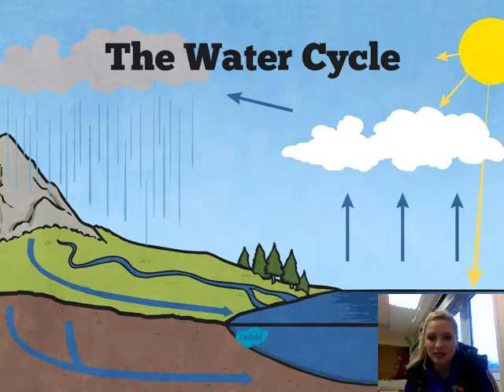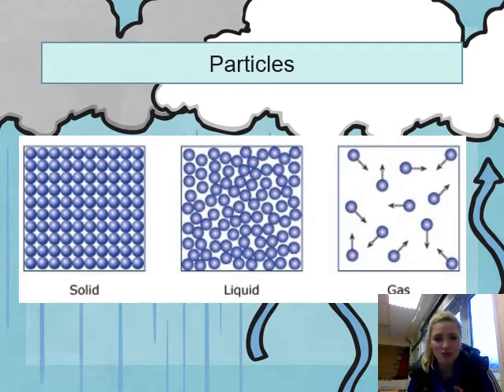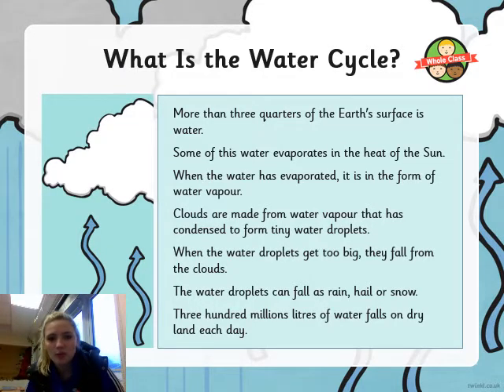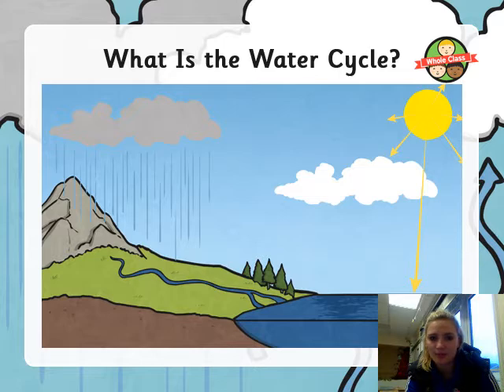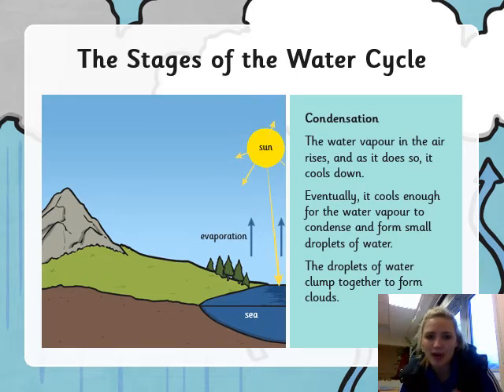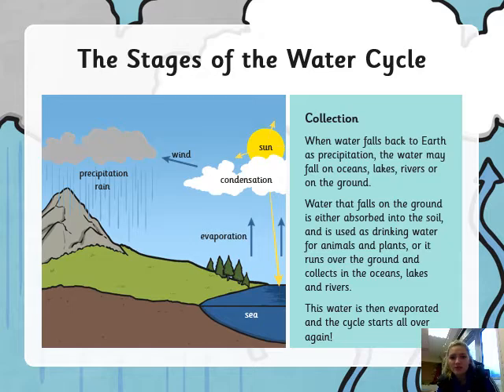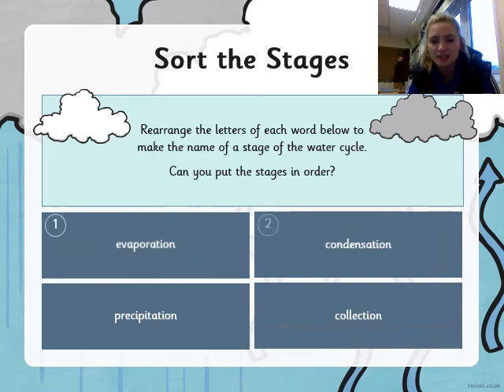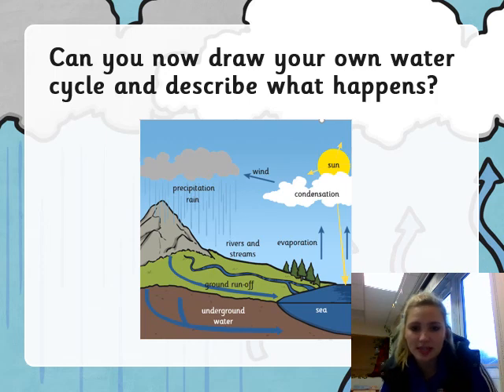Tuesday 26th January - Geography - The Water Cycle